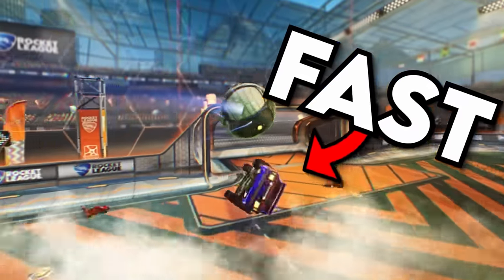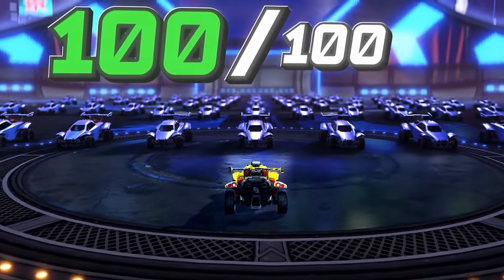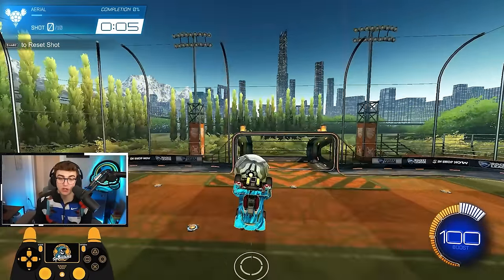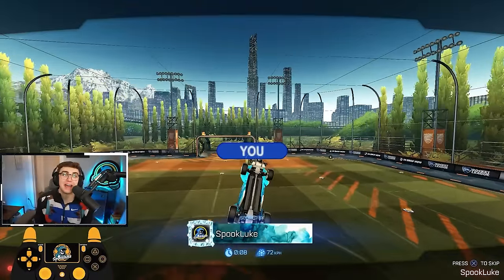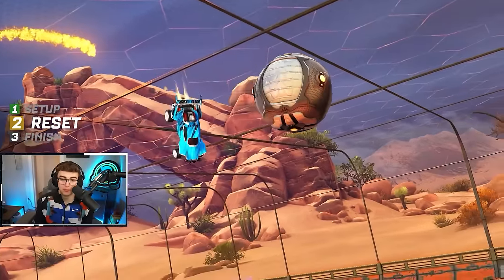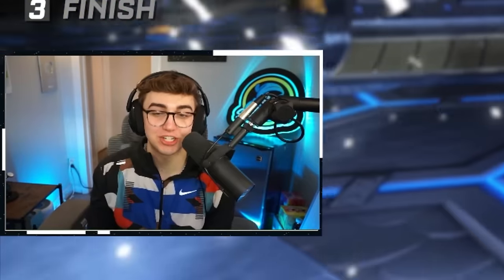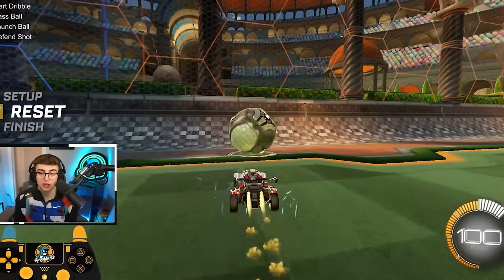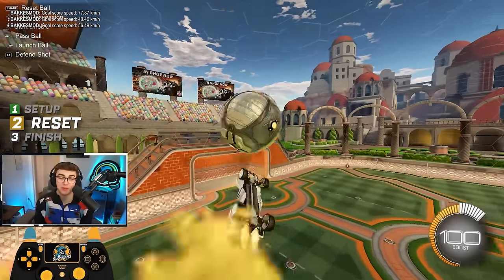How to FLIP RESET in Under 8 Minutes... ROCKET LEAGUE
In this Rocket League flip reset tutorial, I go over everything you need to learn how to flip reset in under 8 minutes...

Do you,
Luke
⏱️Timestamps:
INTRO - 0:00
STEP #0 - 1:17
STEP #1 - 2:19
STEP #2 - 4:19
STEP #3 - 6:18